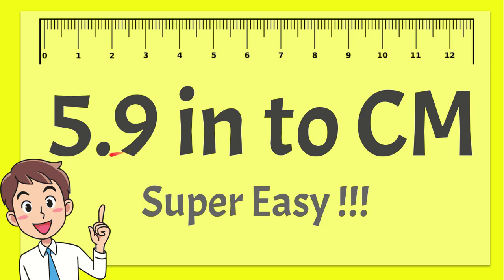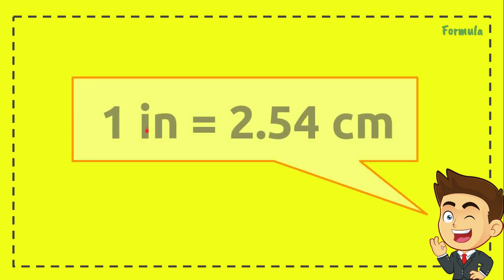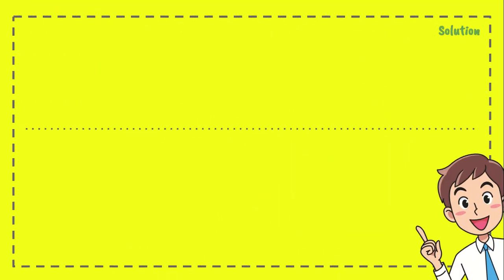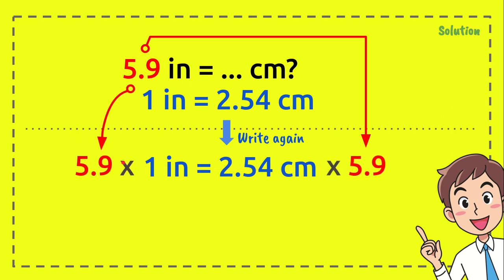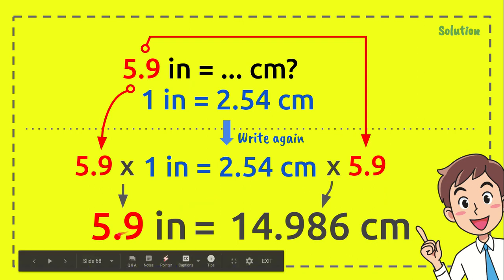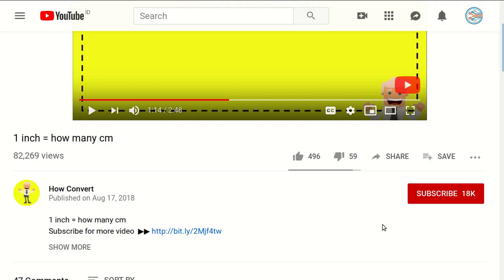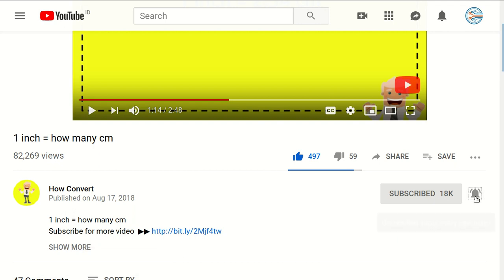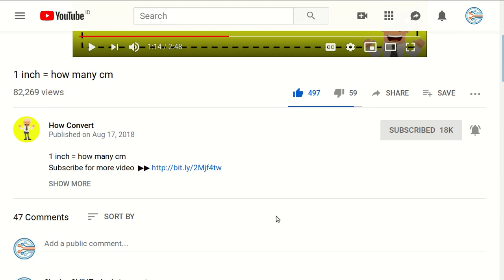5.9 Inches to CM - Super Easy !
Easy Steps to convert 5.9 Inches to CM

1/100. The centimetre was the base unit of length in the now deprecated centimetre–gram–second (CGS) system of units.